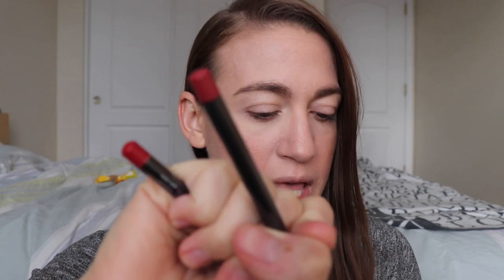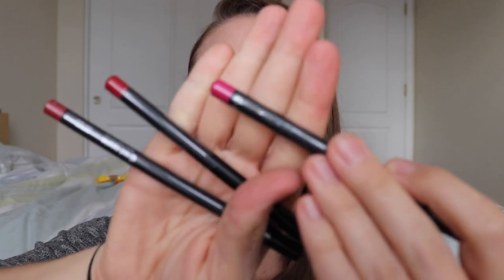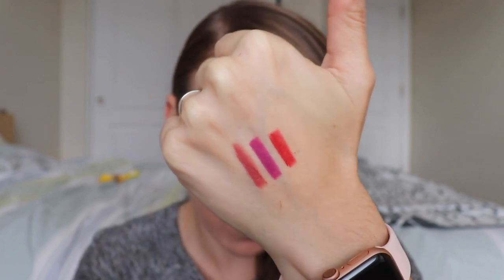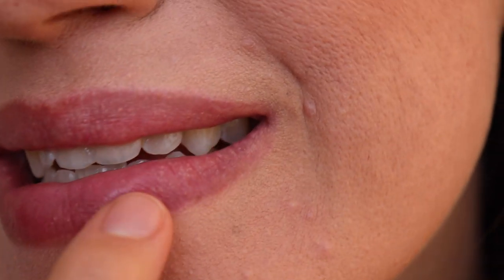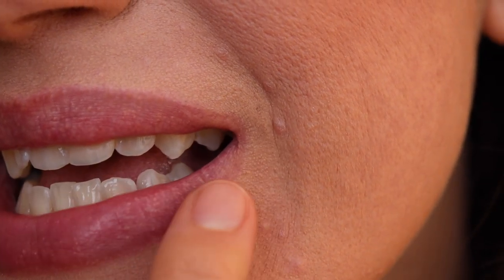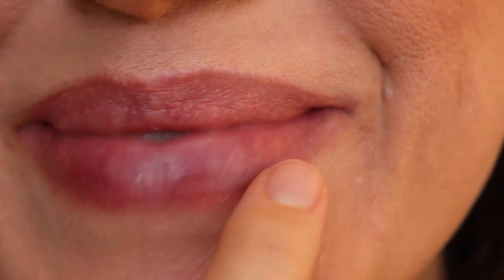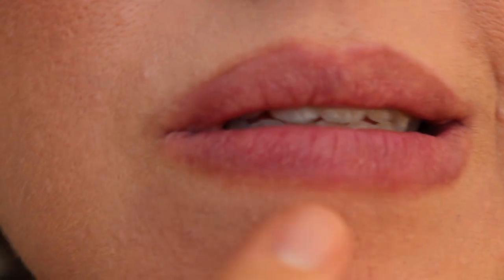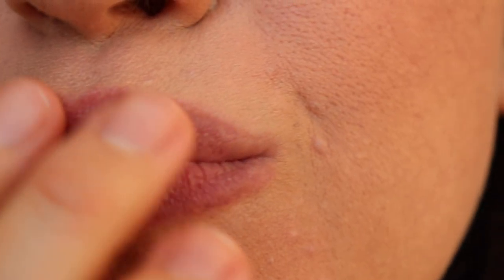Red Apple Lipstick Winter Collection 2019! Giveaway! Vlogmas Day 3!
Code: MERRY

Colors Swatched:

Lip Liners -

Toasted Pink
Rich Orchid
Scarlet Red

Lipsticks -

Spice N' Easy
Reddish Fetish
Power Potion

31 Days of Green Beauty Giveaways: Day 3! (CLOSED. Winner was Rachnic1)

Prize - $100 Red Apple Lipstick Gift Card!

2. Like this video

Have kids? Check out Kiwi Crate. Subscription box for kids 0-16 that features hands on projects that are art and science based. I just signed up Oliver for the Koala box, which is for kids 2-4 years.

***Most of the time the products I feature on my channel have been purchased with my own money. Occasionally I have been fortunate enough to get to work with brands that I love and support to feature new products for you guys (which I will have mentioned or noted in the description bar with a [*]). No matter what the case, all opinions about the products I show are honest and my own. Being provided a product has never and will never change that. Some links are affiliate or reward links.If you choose to shop though my links, I thank you for supporting me in that way to allow me to create more content for you!***